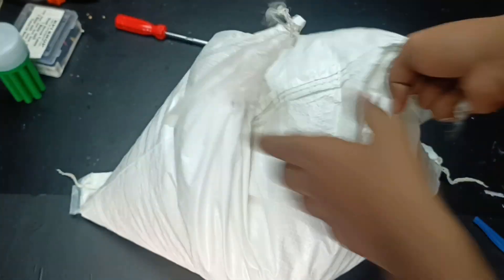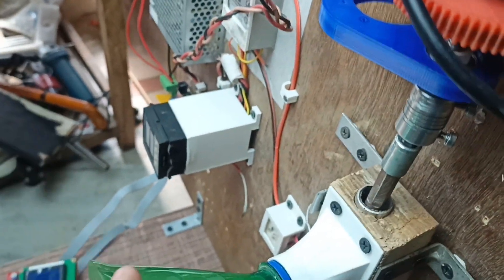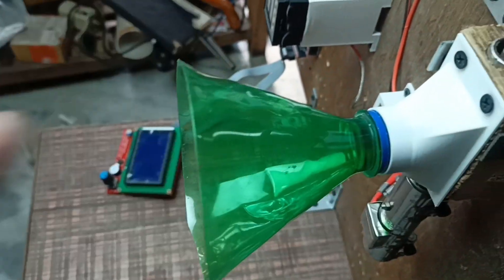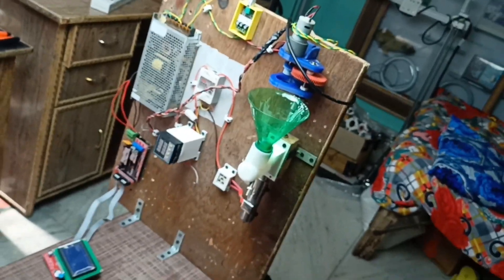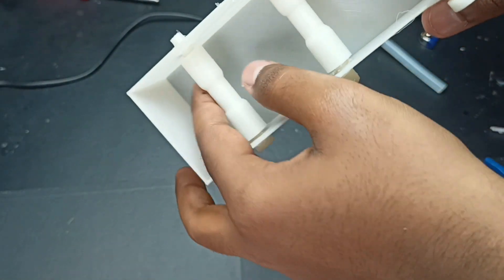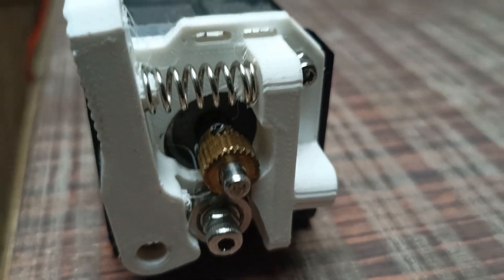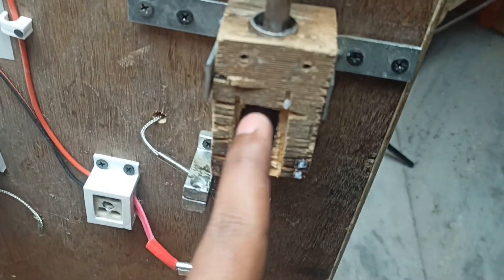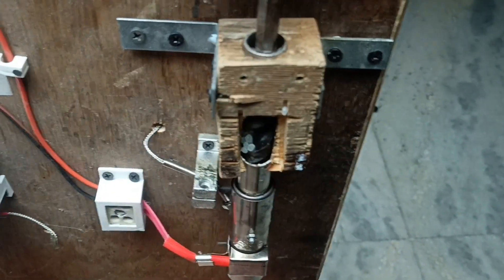$60 DIY Filament Making Machine - Make Your Own 3D Printing PLA Filament at Home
In this I have shared My DIY Filament making machine which will only cost you $100 to make